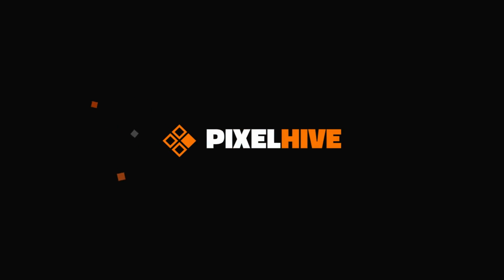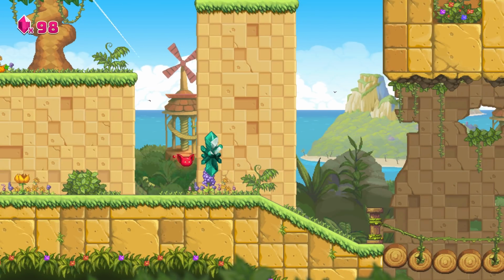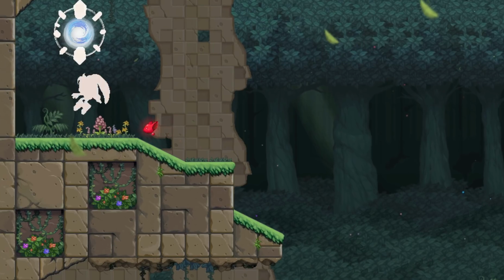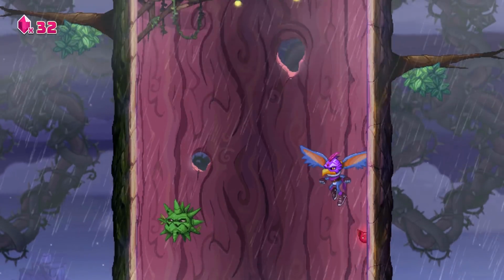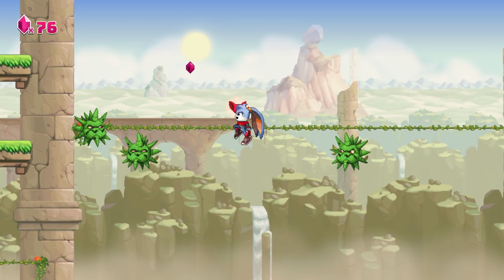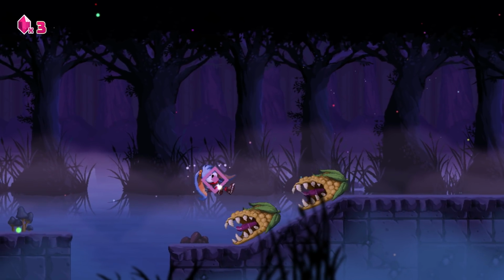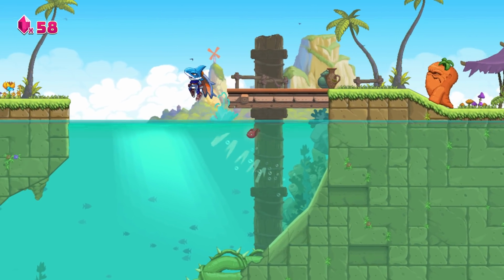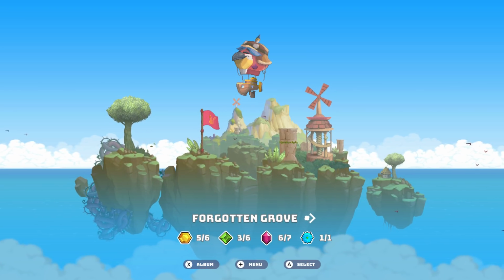Kaze and the Wild Masks - Part 1: 90s Pixel Art Action-Platformer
Kaze and the Wild Masks is a ‘90s classics inspired pixel art action-platformer available now for Switch, PS4, Xbox One, Steam and Stadia! This episode of this blind let's play, we tackle the eight levels of World 1.

Title: Kaze and the Wild Masks
Platforms: Nintendo Switch, PS4, Xbox One, Steam, Stadia
Developer: PixelHive
Publisher: Soedesco
Release Date: March 26th